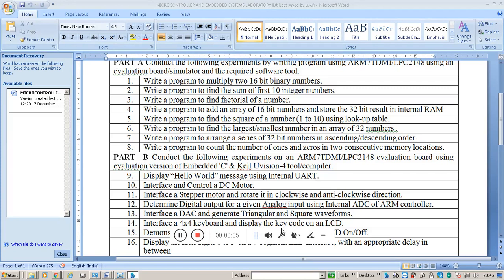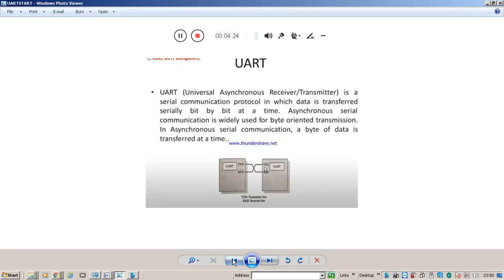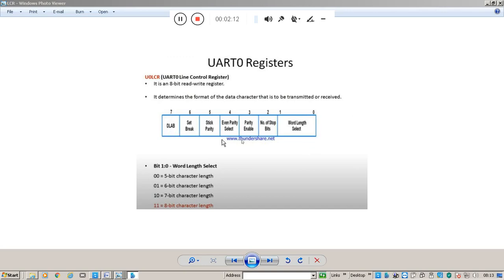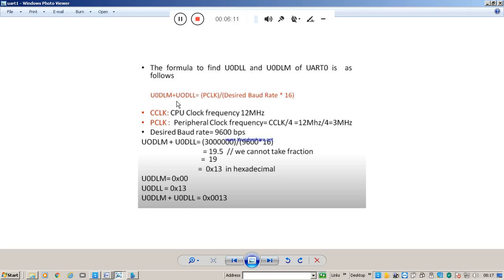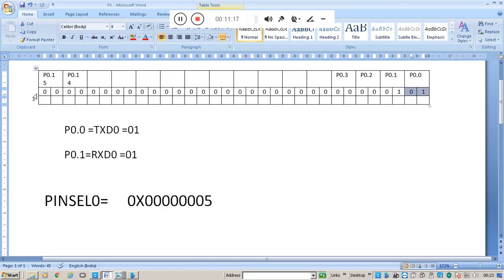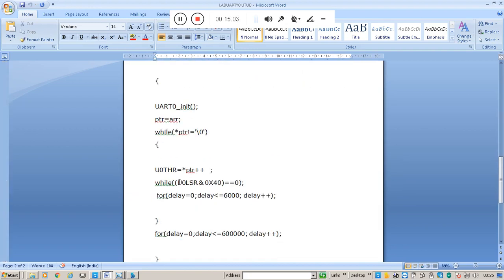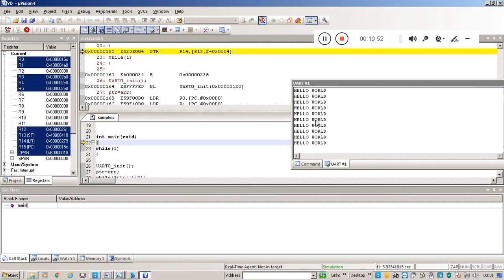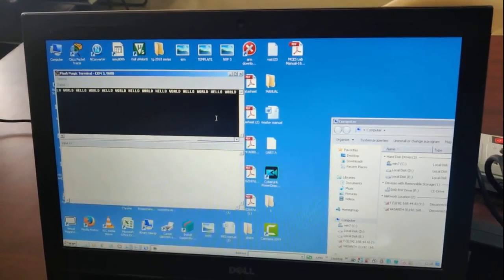VTU/18CSL48/4TH SEM/CSE/ISE/MICRCONTROLLER LAB/ 9TH EXPERIMENT